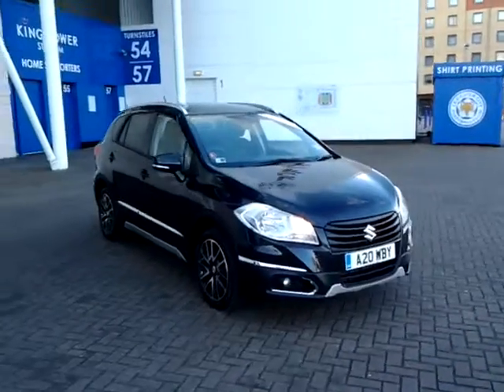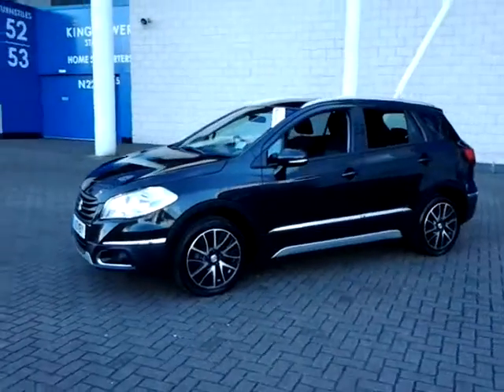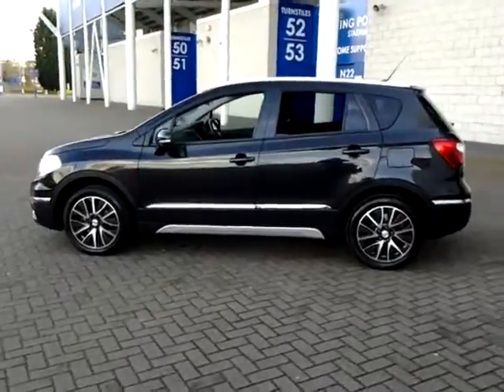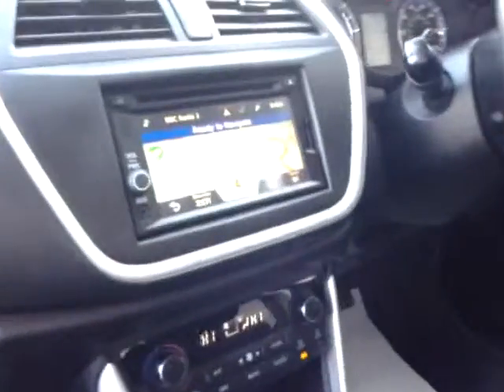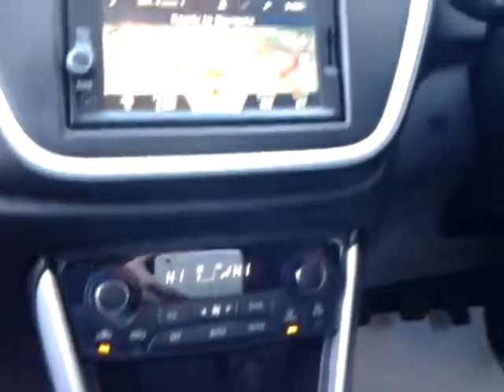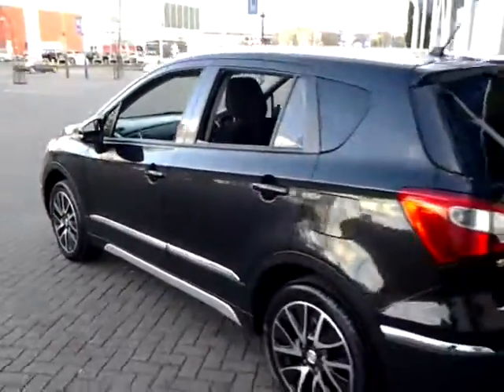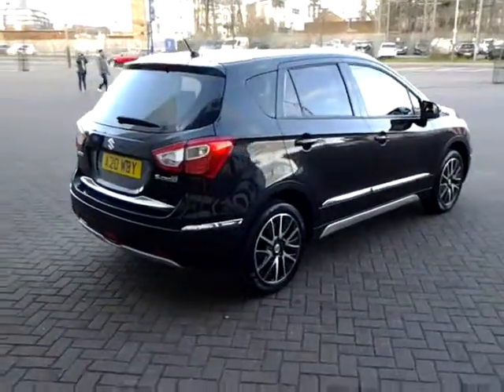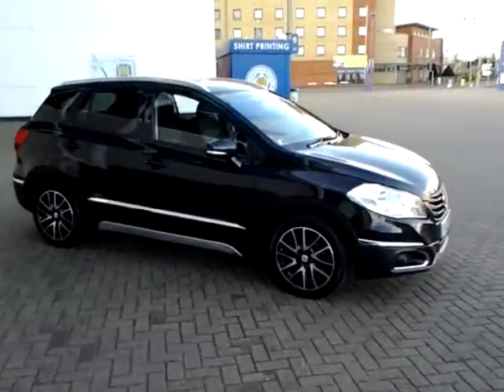USED SUZUKI S-CROSS 1.6 DDIS SZ-T LF63YVA £11995 STURGESS SUZUKI